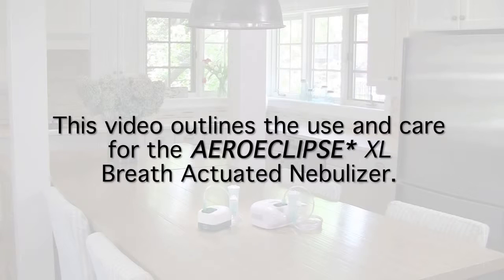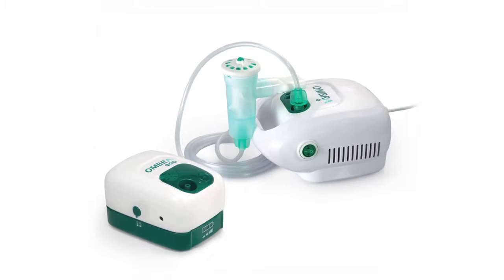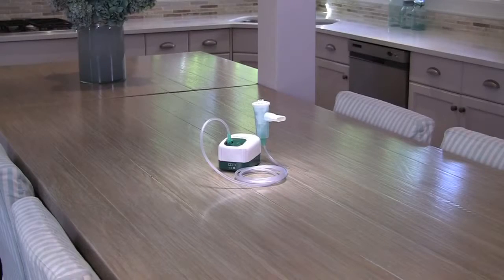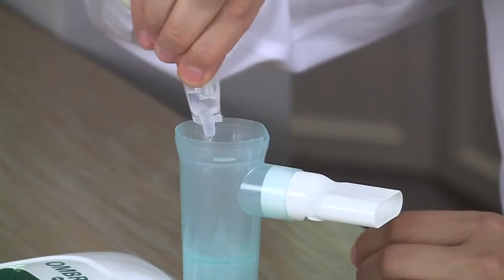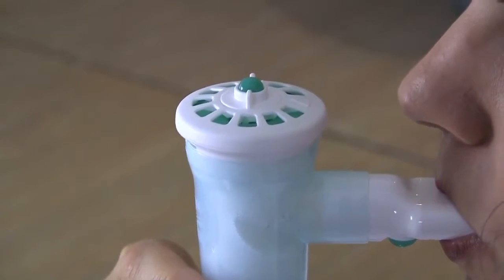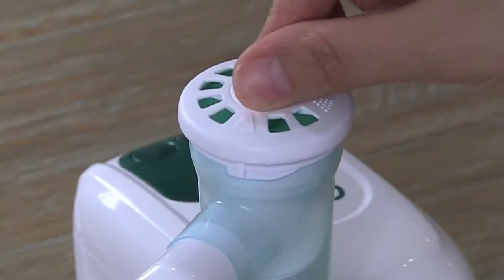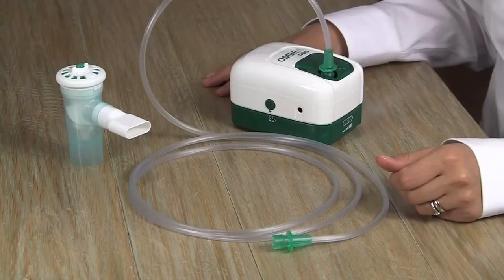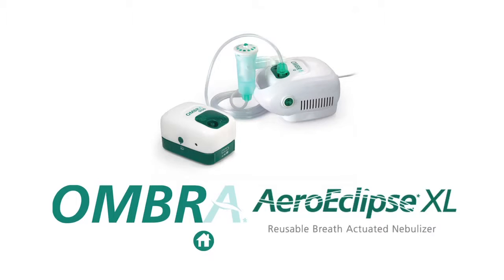AeroEclipse Ombra Nebulizer by Compass Medical Malaysia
The world's only breath-actuated nebulizer.